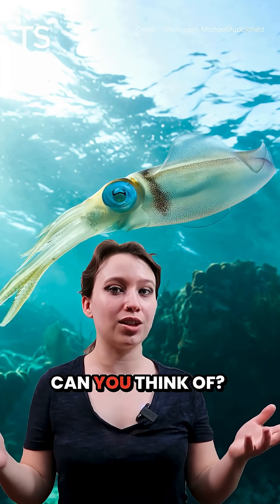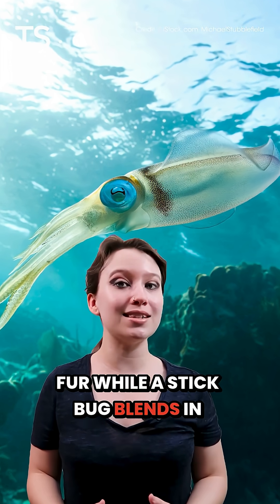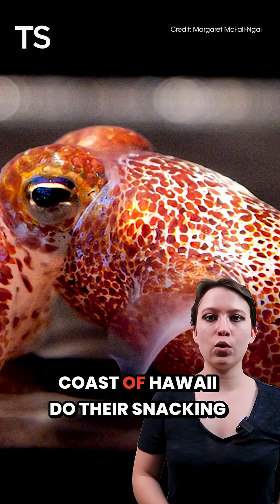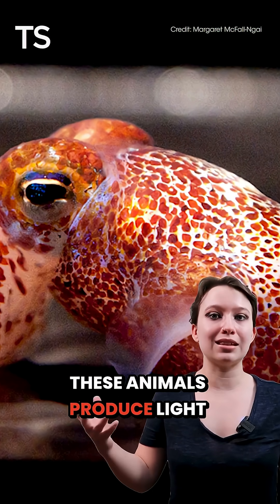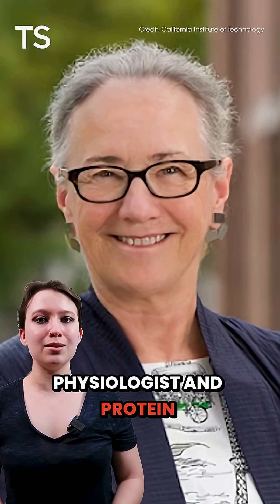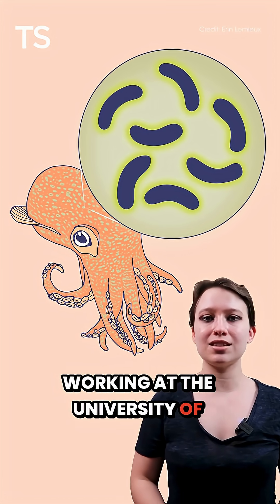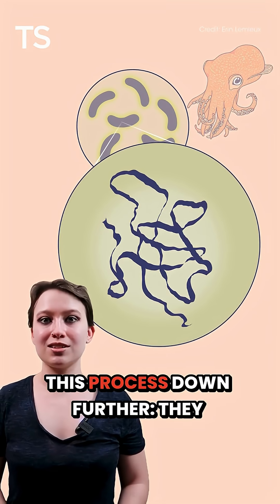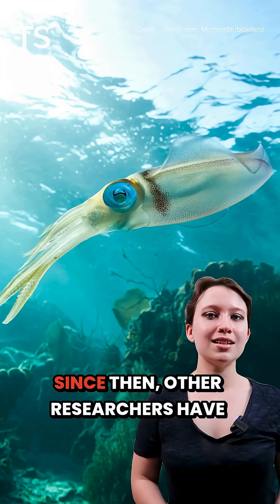How Do Squids Camouflage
For us humans, camouflage is a fashion statement, but for wild animals, it’s a survival strategy.

Most of these approaches involve fur or other patterns that allow an animal to blend into its environment.

However, one small squid evolved a creative strategy that puts a spotlight on endosymbiosis.

Learn their secrets of disguise in this video!